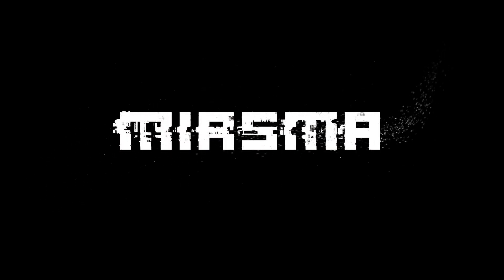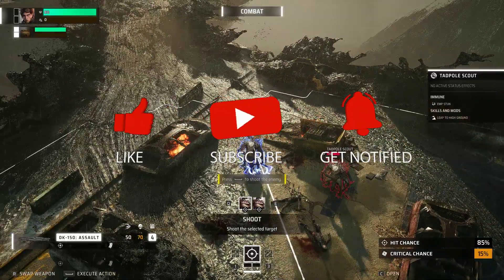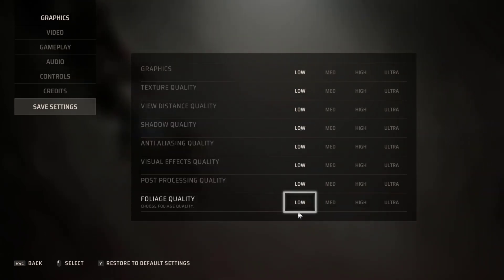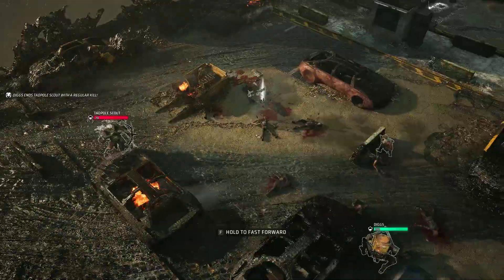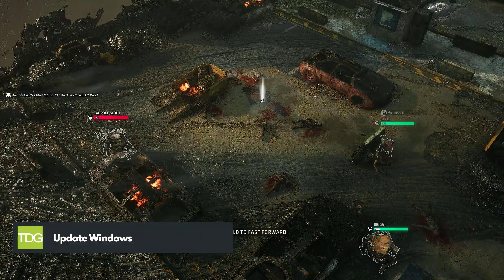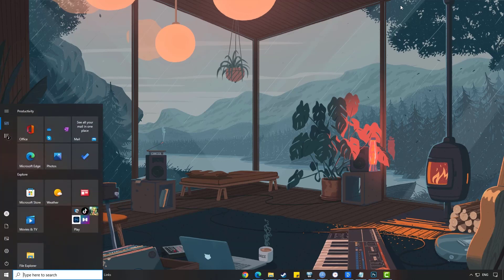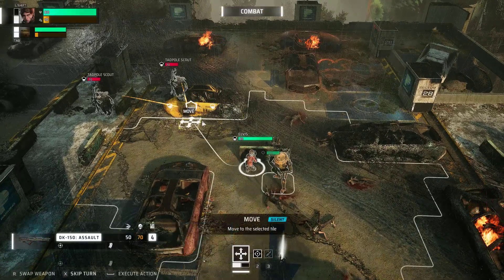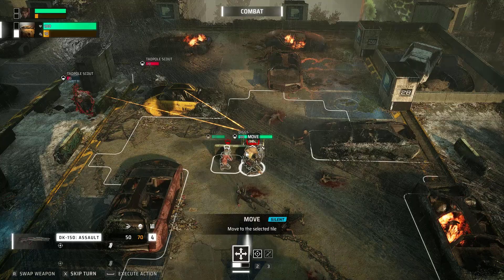How to Fix Miasma Chronicles FPS Drop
Experiencing FPS drops in Miasma Chronicles? Don't worry, we've got you covered! Here's a step-by-step guide to fix the issue.

First, adjust your graphics settings by lowering texture quality, shadows, and anti-aliasing to reduce strain on your hardware.

Next, update your graphics card drivers to the latest version to benefit from bug fixes and performance optimizations.

Keeping your operating system up to date is crucial, as Windows updates can address compatibility issues and enhance system stability.

Finally, verify the integrity of your game files through platforms like Steam to detect and replace any corrupted or missing files.

By following these troubleshooting steps, you'll be able to enjoy a smoother gaming experience in Miasma Chronicles.

00:39 Adjust Graphics Settings
01:03 Update Graphics Card Drivers
01:42 Update Windows
02:22 Verify Game Files